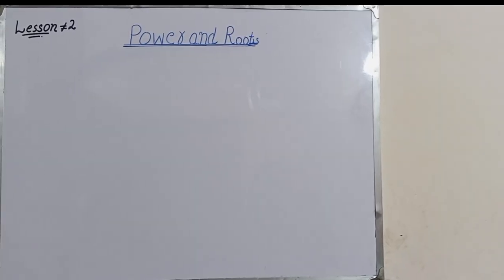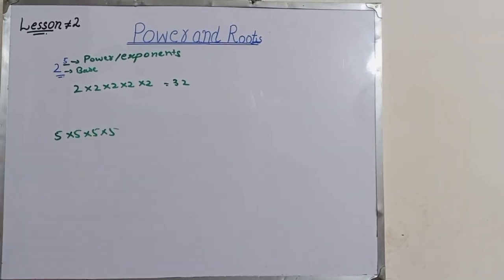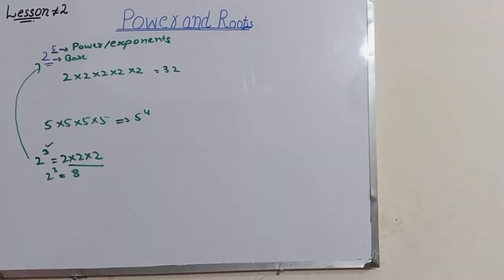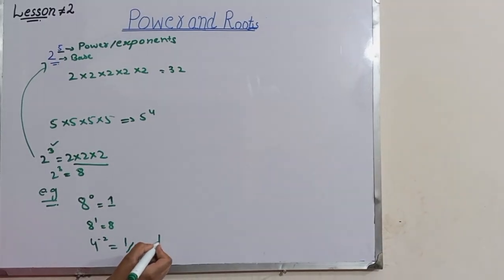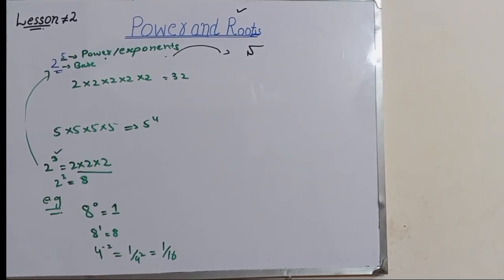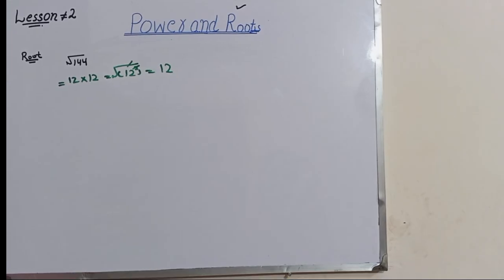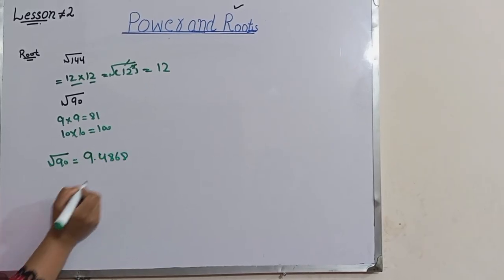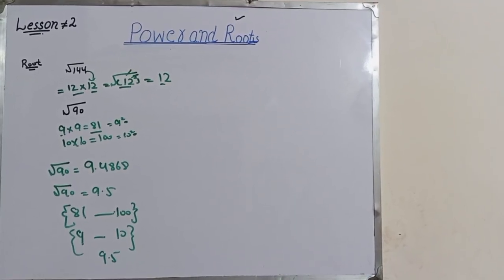Learn Powers and Roots Fast | Exponents & √ Explained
In this video, you will learn the basics of **Powers and Roots** in a simple and easy way. This lesson explains how **exponents (powers)** work and how **square roots** help us find the original number.

We will cover:
• What powers and exponents are
• How to evaluate expressions like 2⁵
• Important exponent rules (power of 1, power of 0, negative exponents)
• What square roots mean
• How to solve √144 and √90 step by step
• How to estimate square roots using a calculator

This lesson is perfect for **GED Math students**, beginners, and anyone who wants to understand **exponents and roots quickly and clearly**.